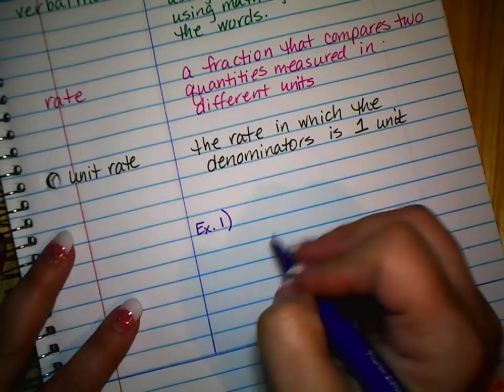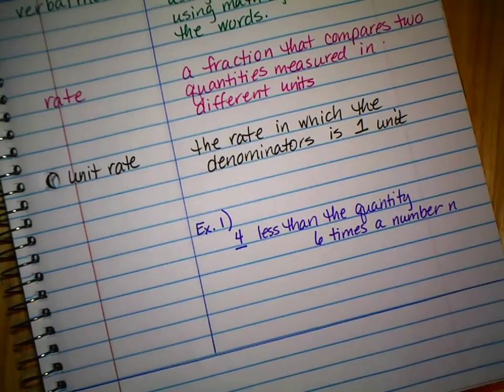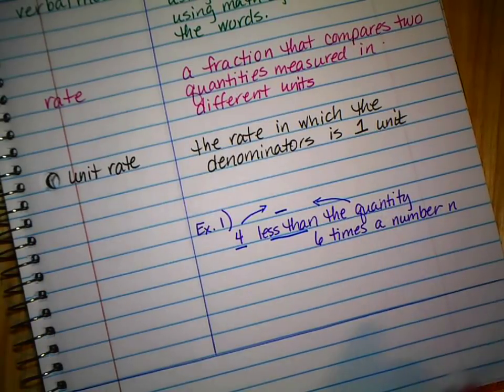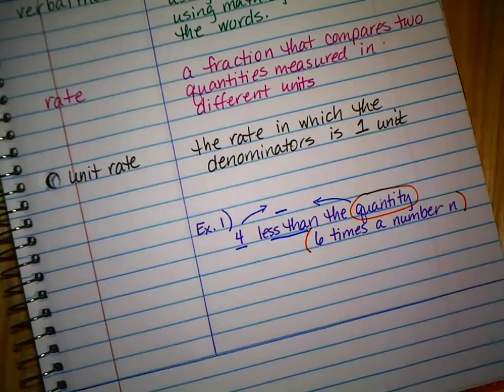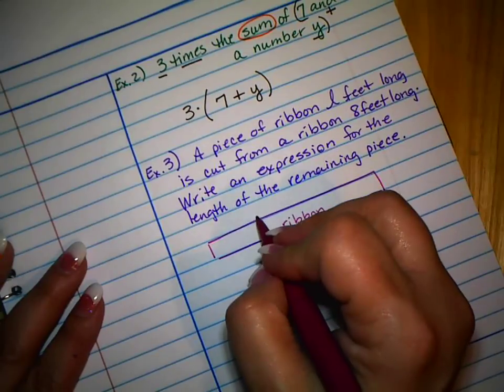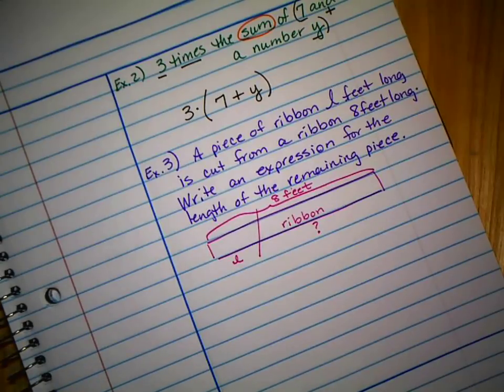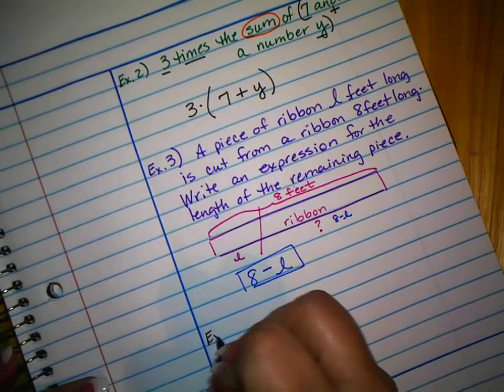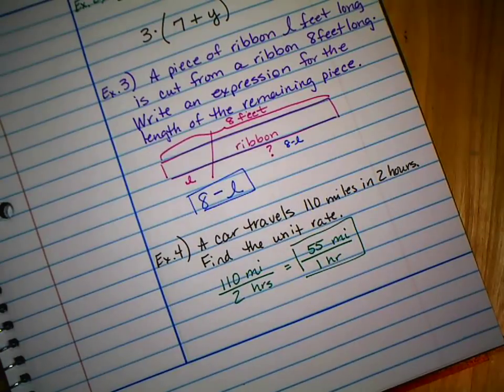ALG: 1.3 Write Expressions